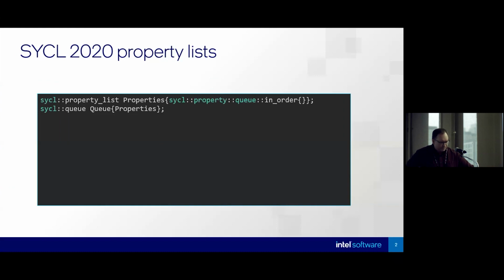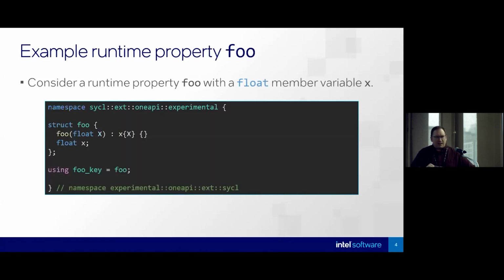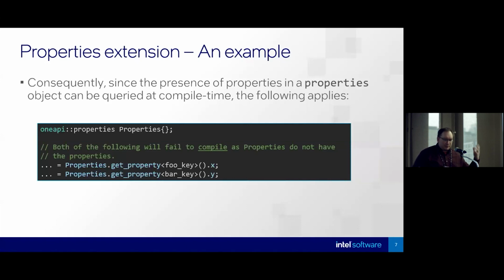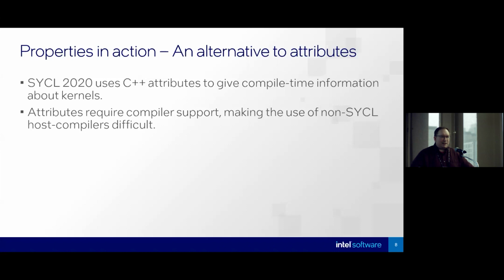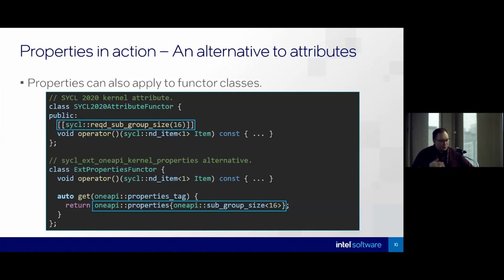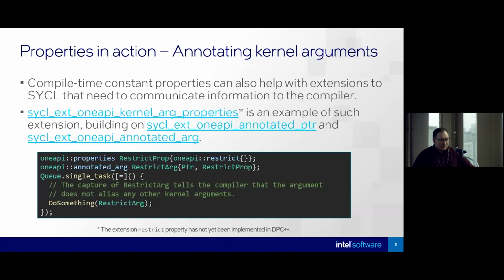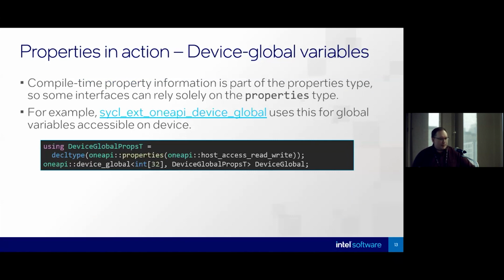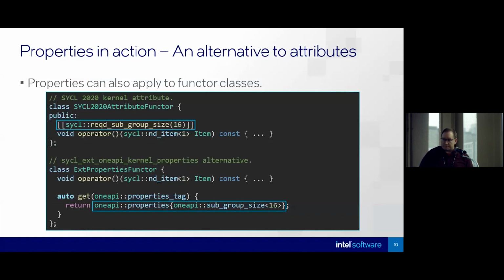SYCL Properties with Compile-Time Information